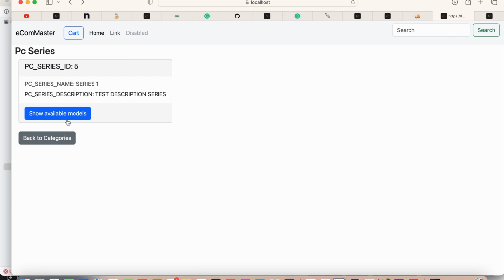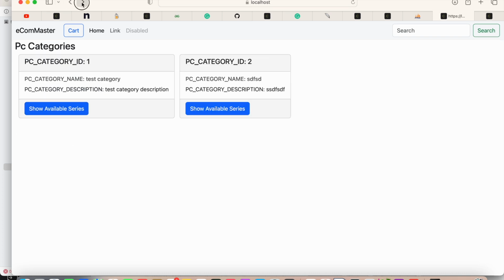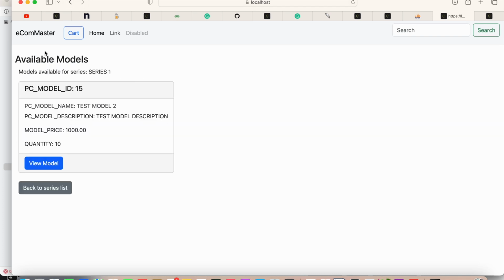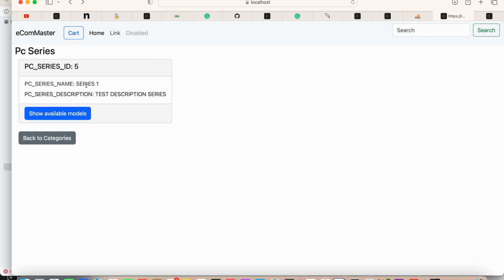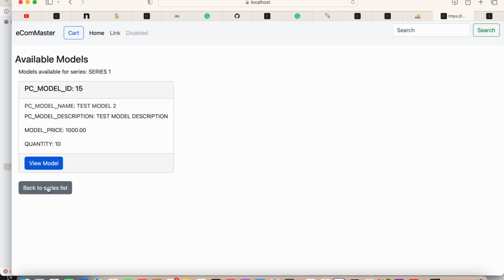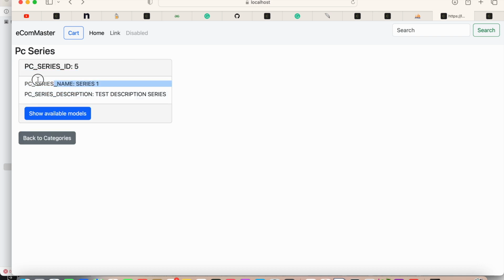How to go back without losing previous page data in HTML using the history.back() method in JS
a href="javascript:history.back()

This code creates a hyperlink that allows the user to navigate to the previous page in their browsing history by calling the built-in history.back() function in JavaScript. This is a simple and easy way to implement a "Go back" button on a web page without needing to use any external libraries or frameworks.